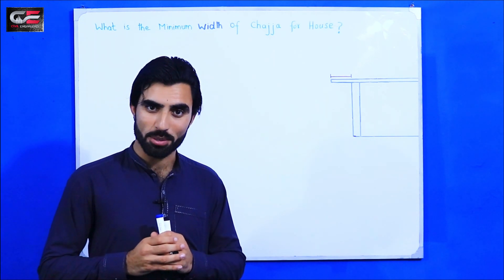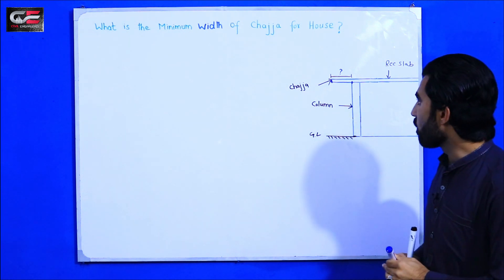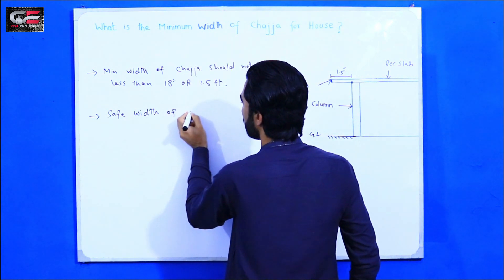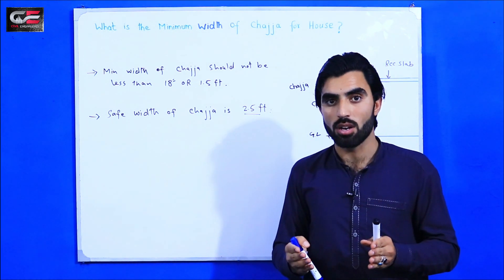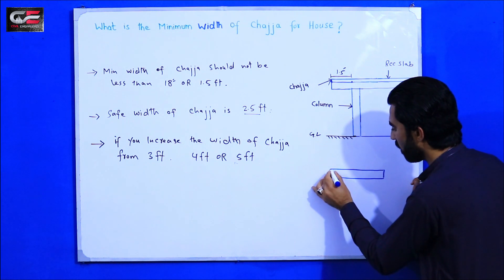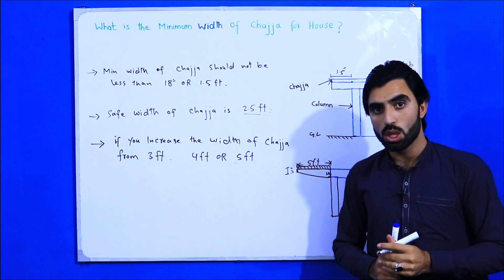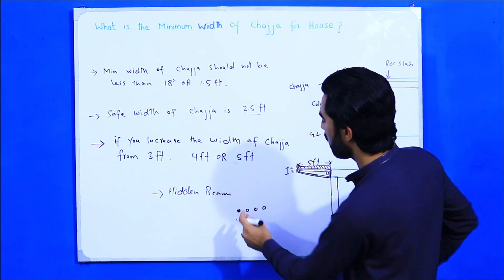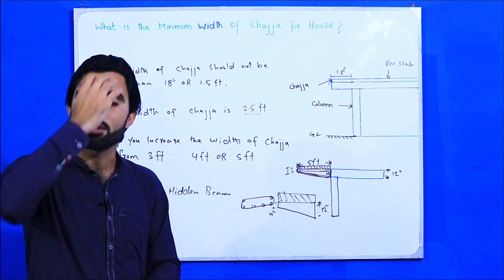What is the Minimum Width of Chajja? Design of Chajja for 5 feet Width - How to Design a Chjja?